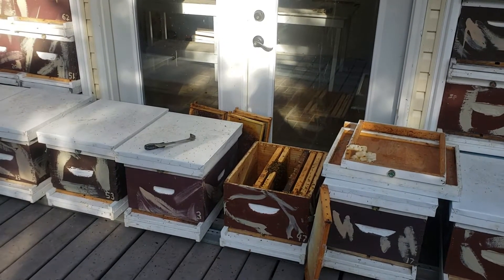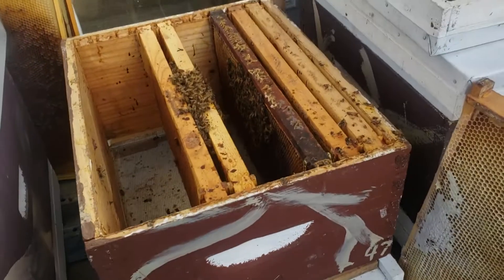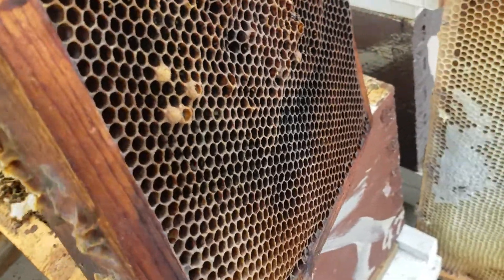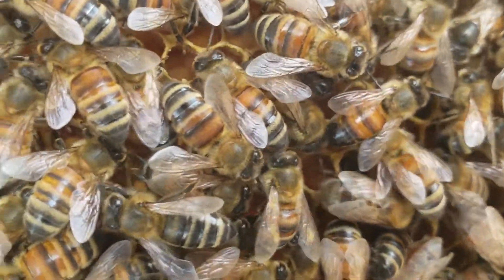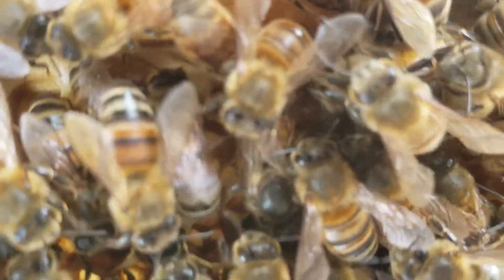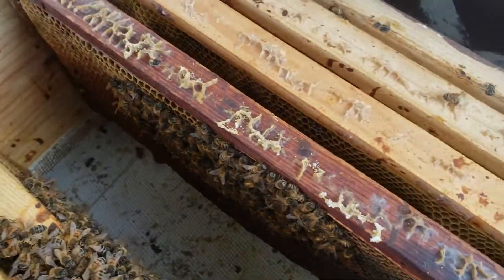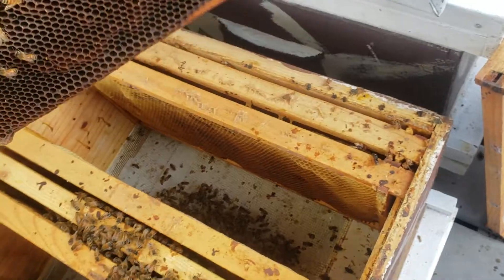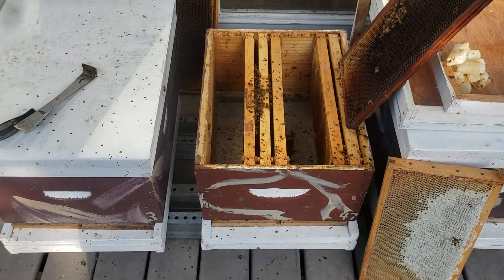The Last Colony Is Just As Important As The First Colony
Made several new colonies last summer. Of course the first new colonies are larger than the last. That doesn't mean the first colonies are more important the last colonies, I LOVE THEM ALL! I want to point out that aggressive bees may be a direct result of how the beekeeper handles the colony. When I slowly and carefully open a hive I have very little trouble with the bees. When I accidentally drop part of the hive when first opening it, the bees are very aggressive. IT'S JUST COMMON SENSE! Would you be happy to see someone that is banging on your door aggressively or would you have some fear. If someone was gently tapping on your door you would be less likely to be afraid. Bees are in direct contact with the hive, what seems like nothing to you may not be nothing to your bees. Be gentle and slow, it makes a BIG difference! UPDATE (2-22-20); The queen in this video ended up being a drone layer and I had to kill her. She was bred at the end of summer and not mated well, it happens. You can't judge how well a queen was mated when she first starts laying. Many queens sold will not last more than a year. I would not waste money buying queens. So I had one queen out of sixty fail to be a good layer the following year. I spent no money on her, it only sadden me to have to kill her.